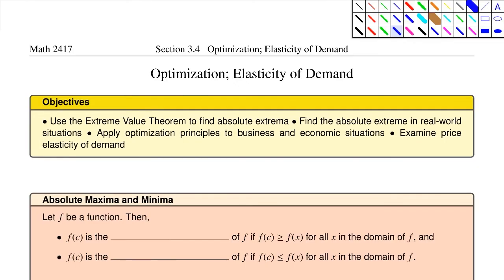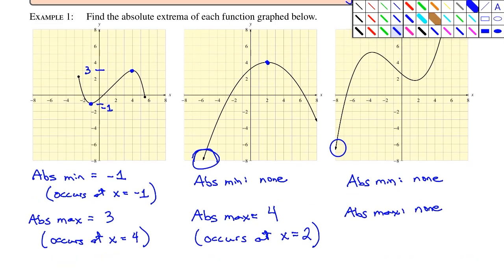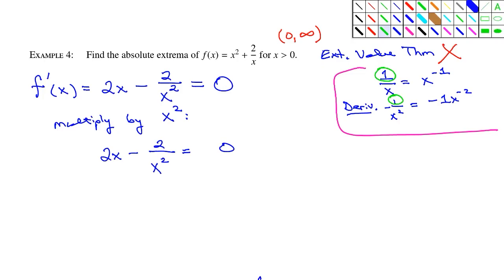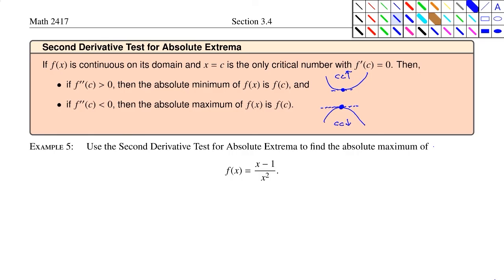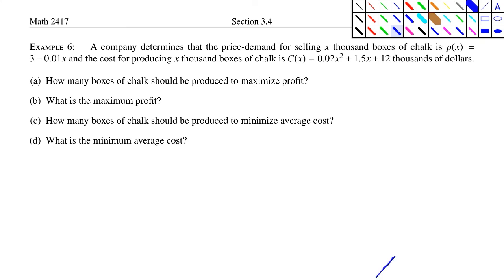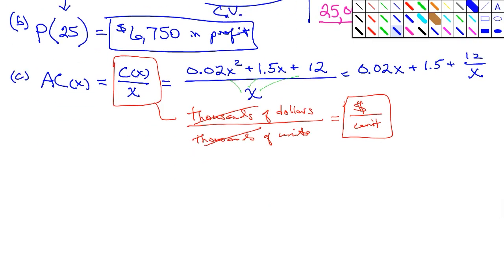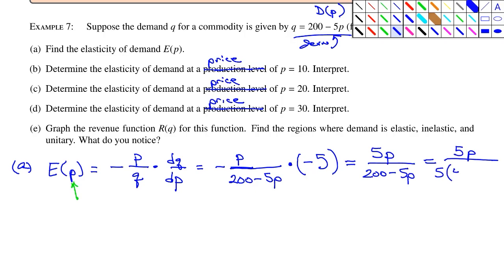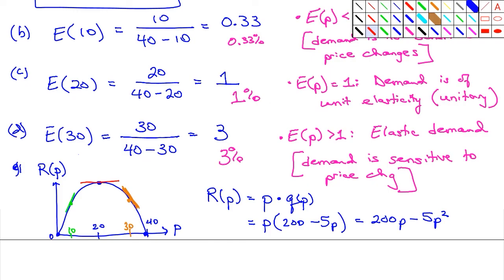Business Calculus - Section 3.4 - Optimization and Elasticity of Demand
Use the Extreme Value Theorem to find absolute extrema.
Find the absolute extreme in real-world situations.
Apply optimization principles to business and economic situations.
Examine price elasticity of demand.